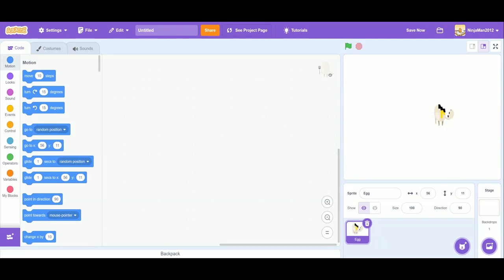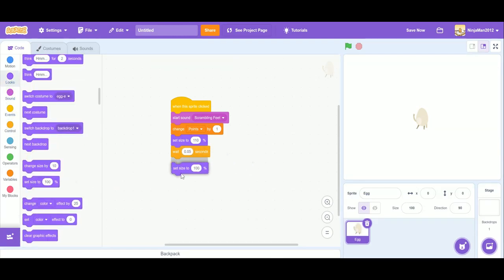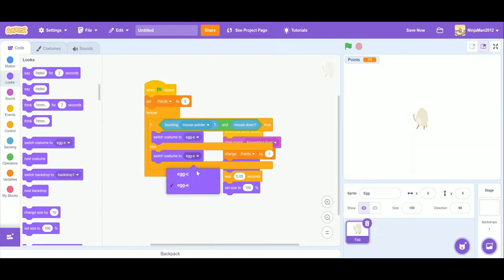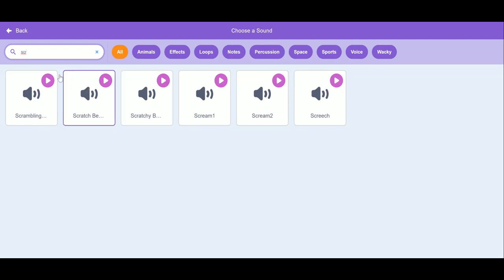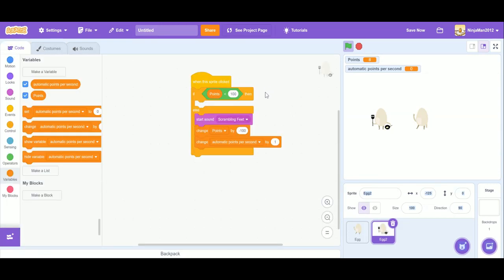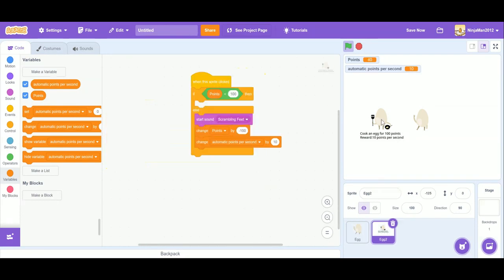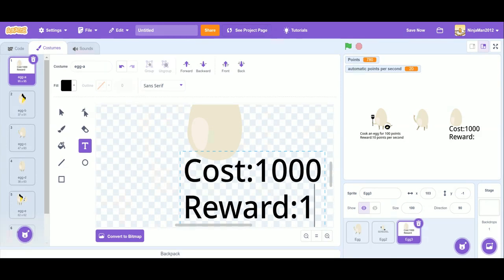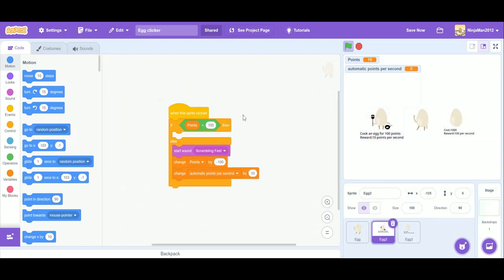How to make a Clicker game on Scratch